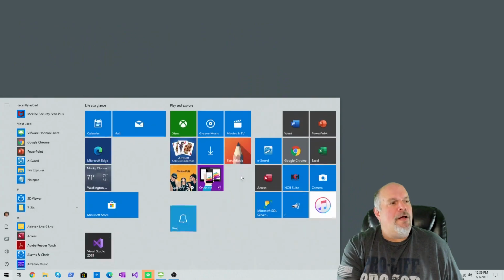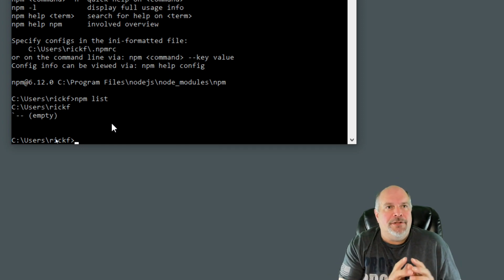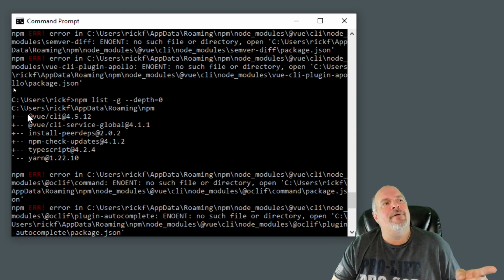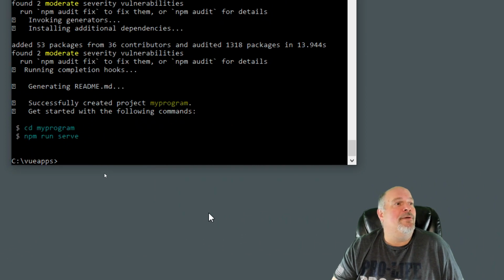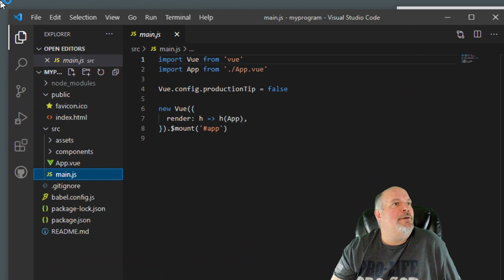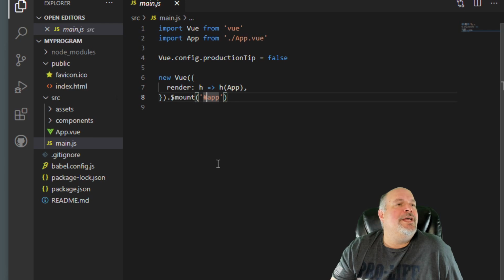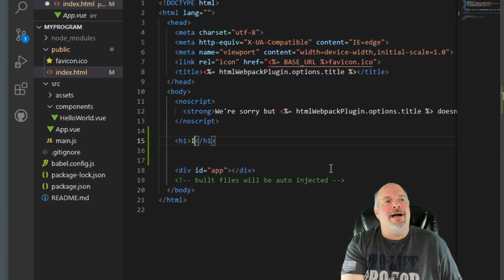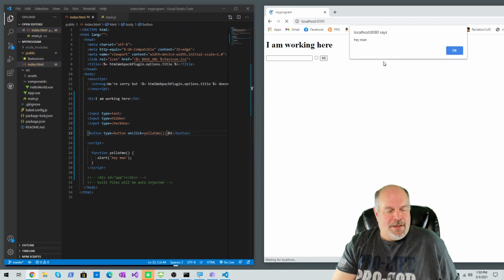Node.js and npm Intro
Getting node.js installed so npm is available.  We install the vue cli globally.  Creating a new project with vue cli.  Preparing tools for beginner developer to start programming.